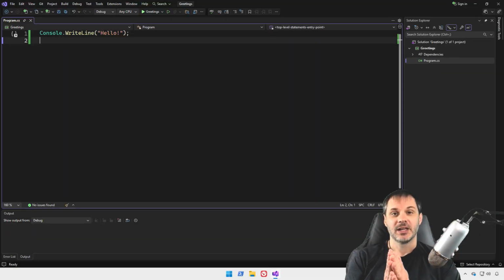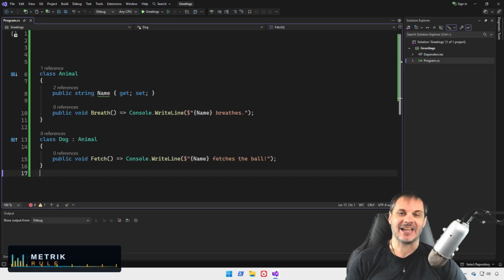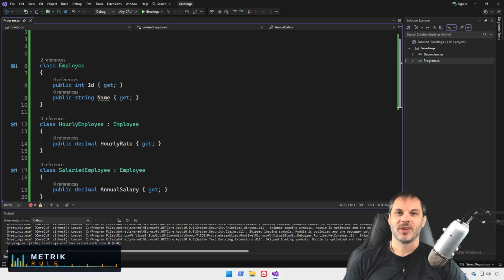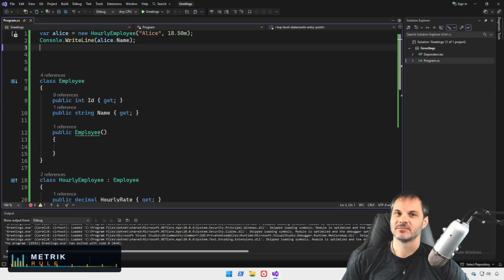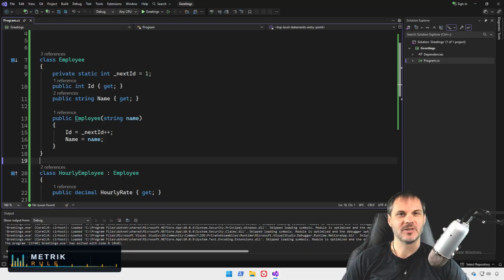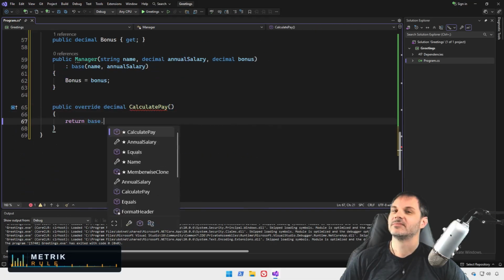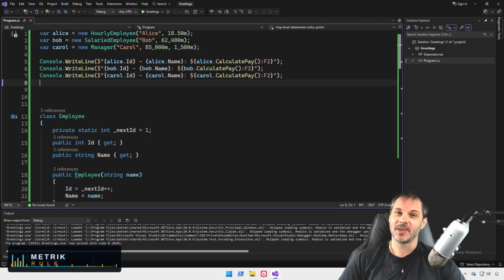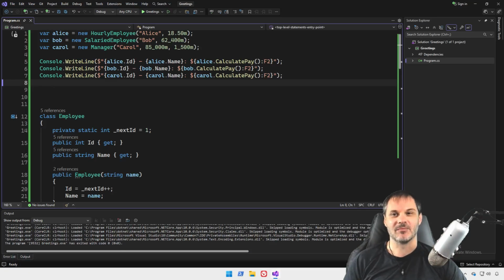Inheritance in C# | Base Classes, Constructors & protected | Metrik Rule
We open by writing ourselves into a problem: two employee classes that share the same fields, written out twice. Scale that to ten employee types and you've got ID assignment logic living in ten different places — guaranteed to drift. That's the problem inheritance solves, and it's worth feeling it before reaching for the fix.

  From there we build it up step by step: the Animal/Dog example to show the mechanics, then a full payroll hierarchy with Employee, HourlyEmployee, SalariedEmployee, and Manager. Along the way we cover how base class constructors work, why forgetting the `: base(...)` call compiles but silently drops your data, and how the `base.MethodName()` syntax lets derived classes extend parent behavior without duplicating it.

  We also introduce the `protected` access modifier — the one that only makes sense once inheritance exists. Private to the outside world, visible to the whole class family. By the end you have a working three-level hierarchy with auto-incrementing IDs, per-type pay calculations, and every piece of shared logic living in exactly one place.